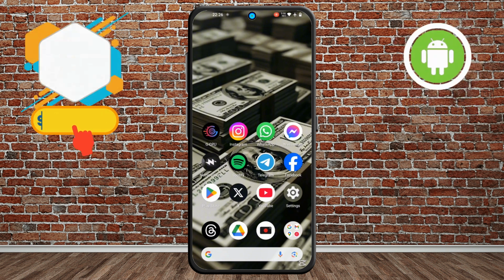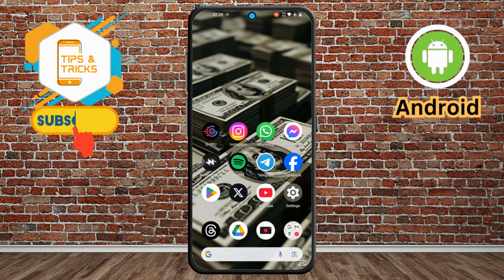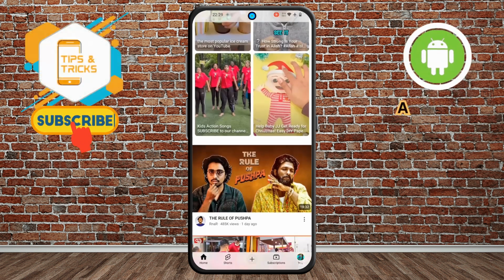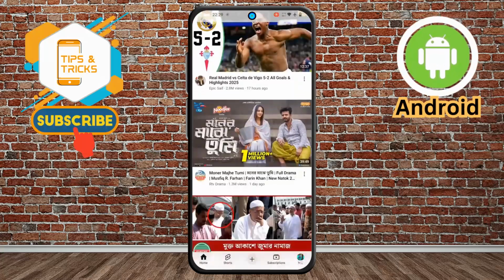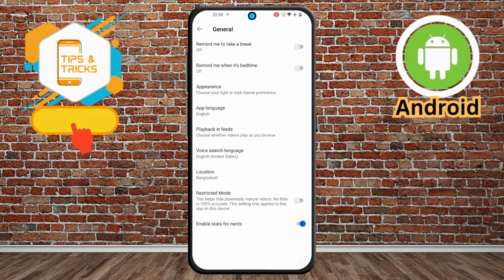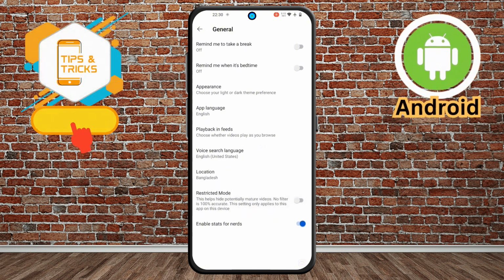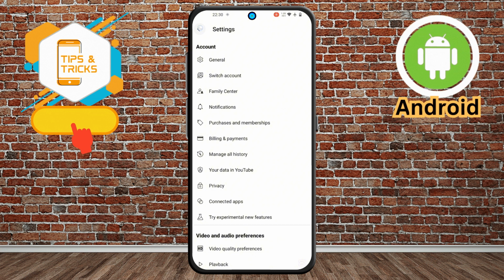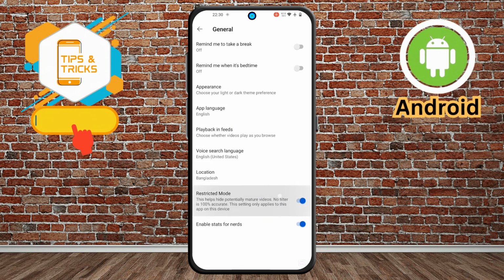How to Turn On Restricted Mode on YouTube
Welcome to Tips and Tricks, your go-to guide for mastering all things tech! In this step-by-step tutorial, we’ll walk you through how to turn on Restricted Mode on YouTube (I) to help you filter out potentially inappropriate content for a safer viewing experience. Whether you’re setting it up for yourself or your family, we’ve got you covered.
We’ll start by guiding you to the settings menu in your YouTube app or web browser. From there, we’ll show you exactly where to find the Restricted Mode option and how to enable it. This feature is perfect for creating a family-friendly environment or simply avoiding content that doesn’t suit your preferences.
With clear instructions and easy-to-follow steps, we aim to empower you to confidently manage your YouTube settings. Plus, this video offers additional tips to make sure Restricted Mode works effectively across your devices.

1.  How to Check Battery Health on your Nothing Phone?

2.  How to Show Internet Speed on Android?

3.  How to Change the Ringtone on Android?

4.  How to Turn On Schedule Dark Mode on Android?

5.  How to Turn ON/OFF Battery Health on Android?